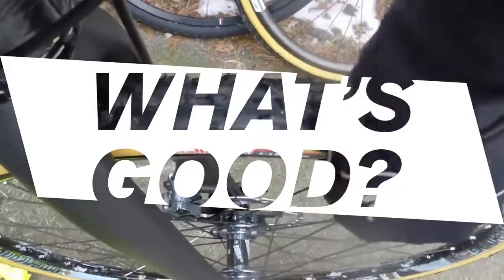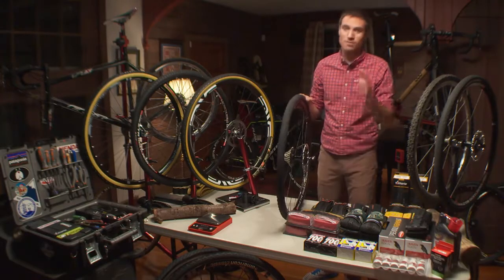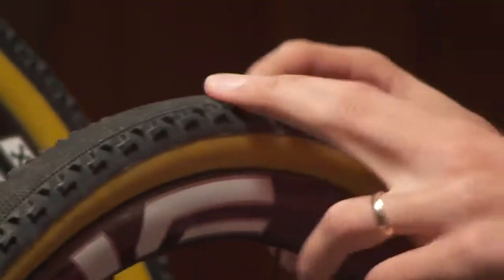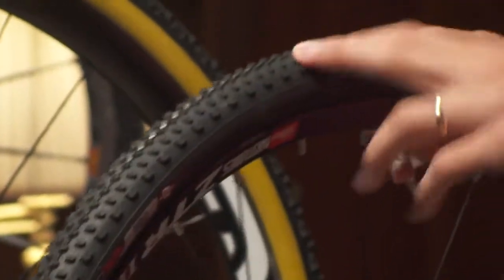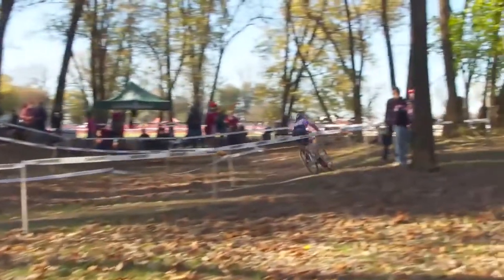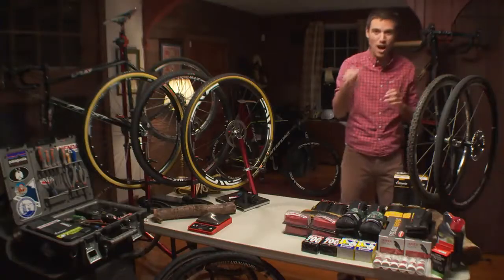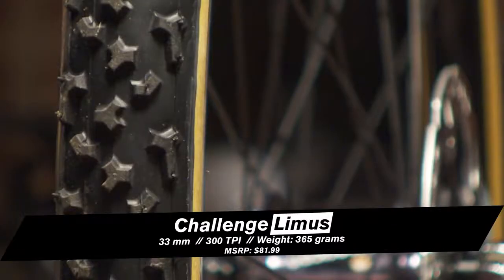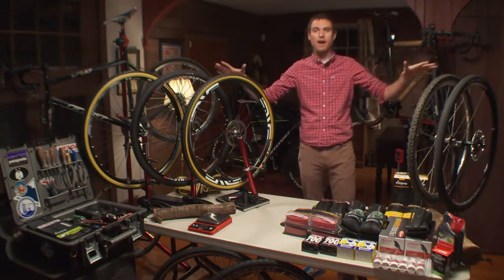What's Good: Clincher Tires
What'sGood_ClincherTires